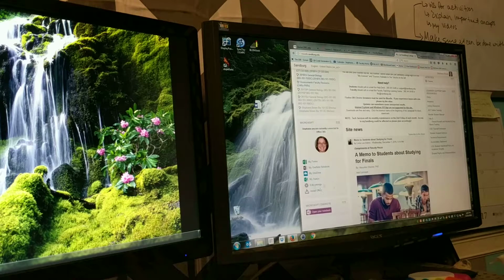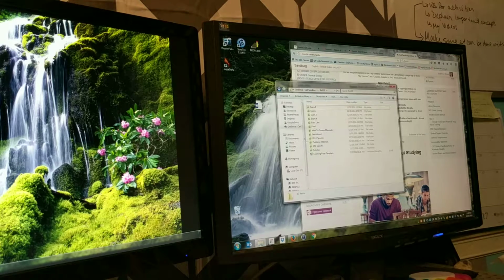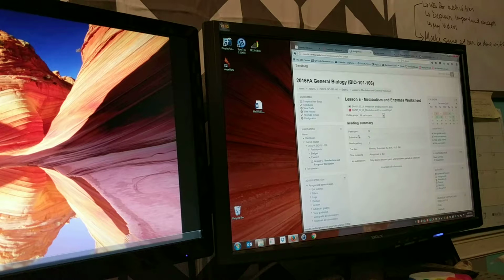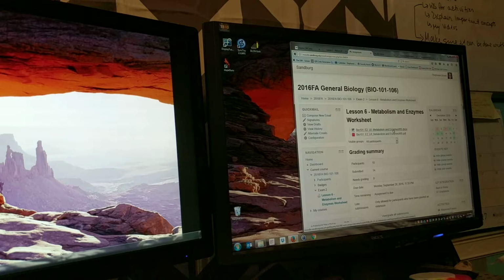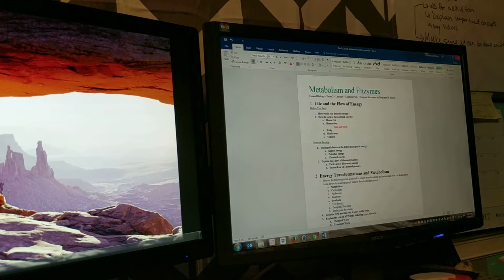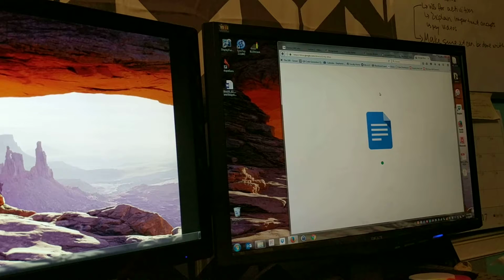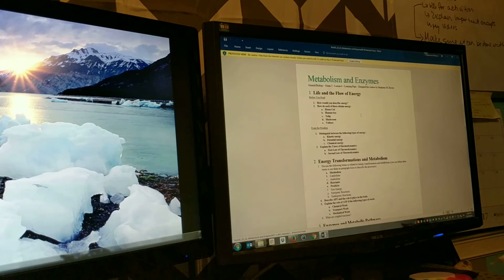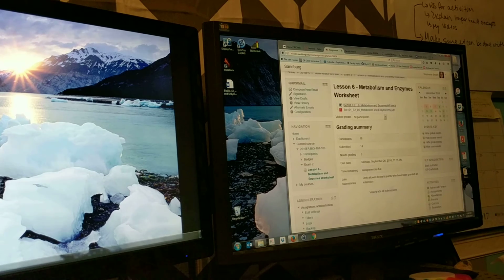Using a computer for assignments on Moodle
How to access your assignments on Moodle and expectations for completing and submitting assignments on Moodle.